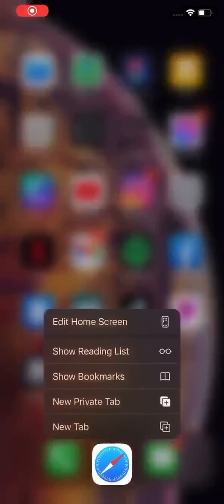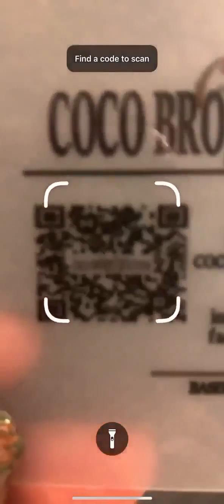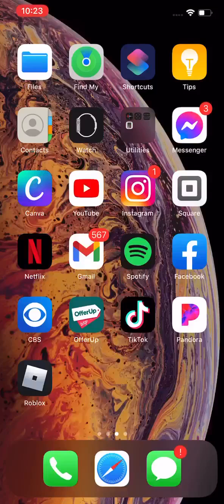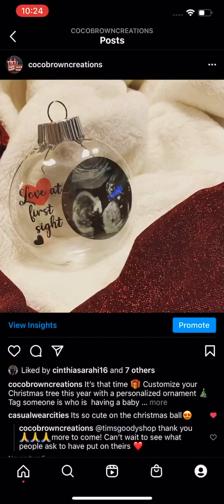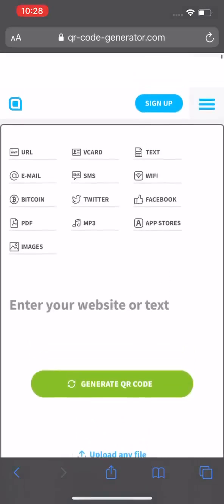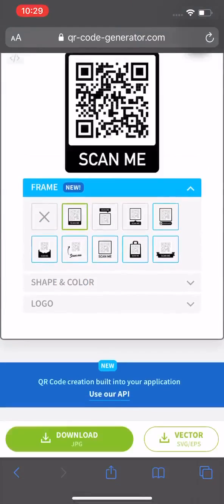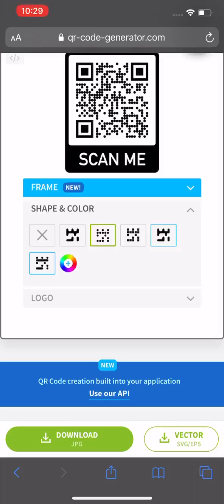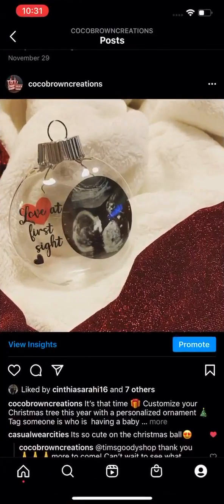How to create a QR scan code, How to make a Spotify code, Cashapp QR, QR code for website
In this video I show you how to use a scan code (also known as a QR code) with your phone's scan feature and with the phone's camera. I also show you how to create your own code for friends, family, and customers to follow you on social media, pay you on payment platforms such as Paypal, Venmo, Cashapp and Zelle, as well as help with business growth and marketing.

Instagram.com/cocobrowncreations/